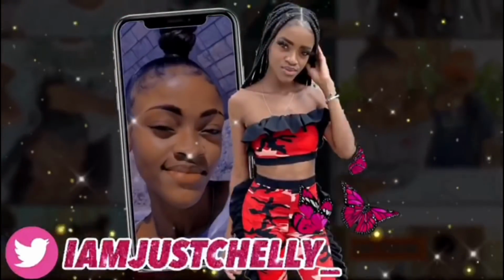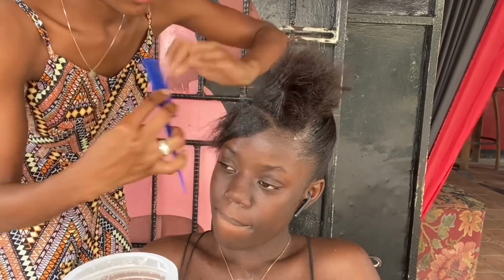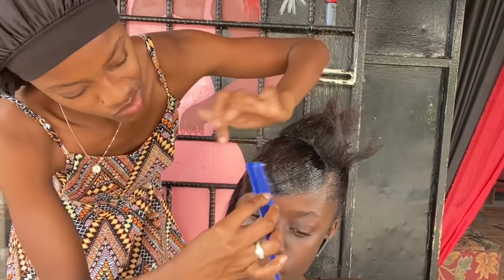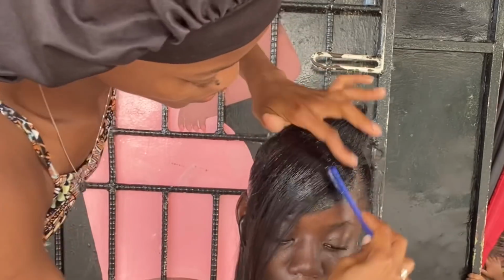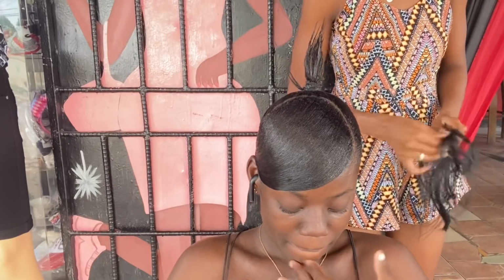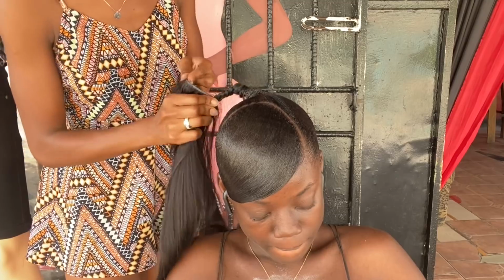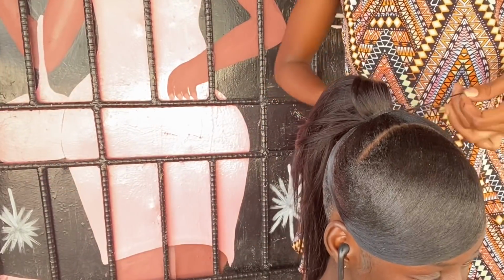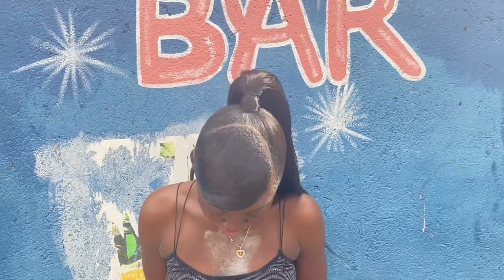Hair Tutorial/DIY: How To Do Extended Ponytail and Swoop | Natural Hair | Beginner Friendly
Learn How To Do an Extended Ponytail with Swoop Hairstyle on Natural Hair by watching this Beginner Friendly Hair Tutorial. It has step by step instructions on how to get the swoop done as well as the ponytail. The client's hair is transitioning, so had to be handled like a natural hair.

We hope you find the effort put in each video valuable, and you are willing to reciprocate the effort by doing the following: